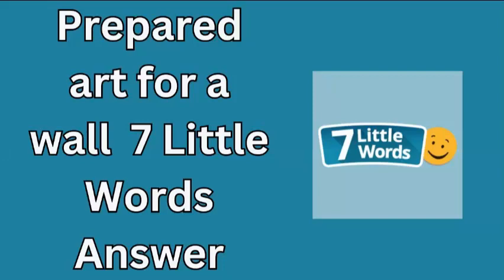Prepared art for a wall 7 Little Words Answer